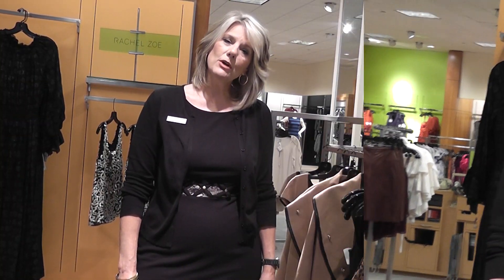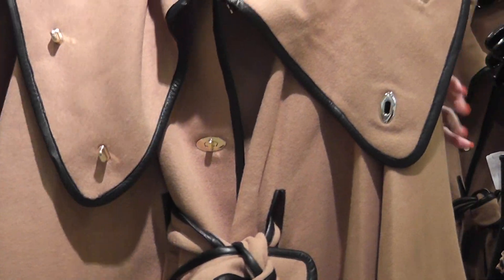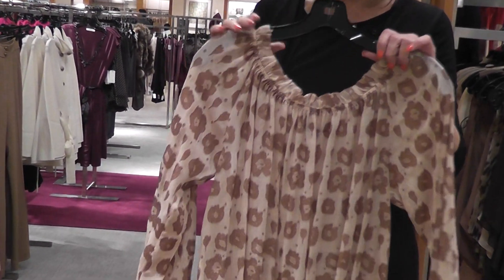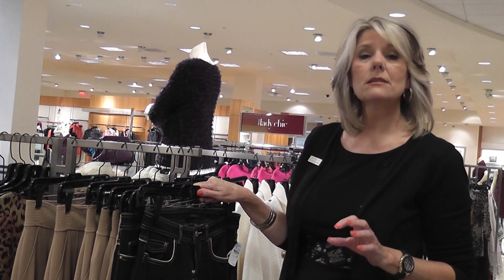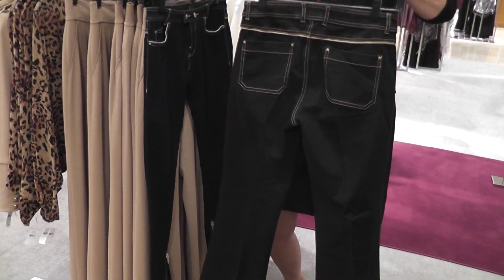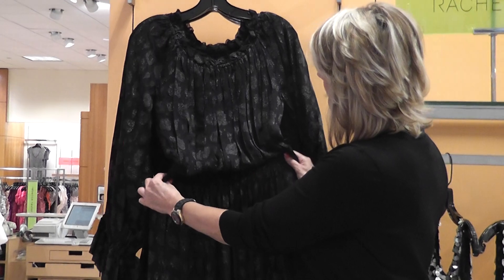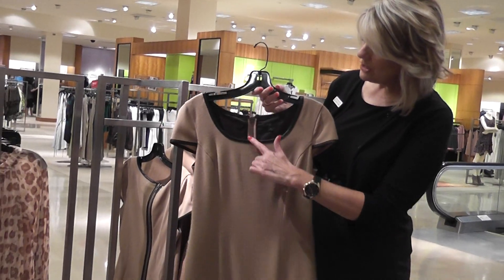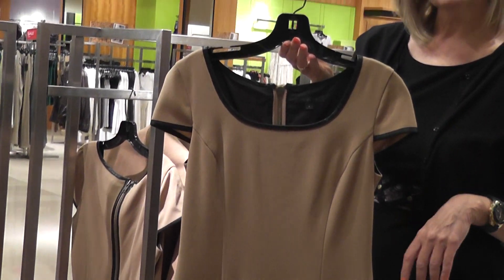Rachel Zoe Collection: Key Pieces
Lynn A. Vreeland, Neiman Marcus Public Relations takes us inside the Rachel Zoe Collection giving us the key pieces for our fall wardrobe. Get more images of the key styles on the blog